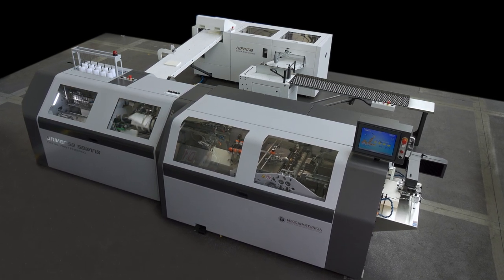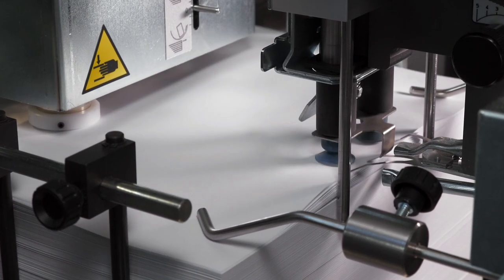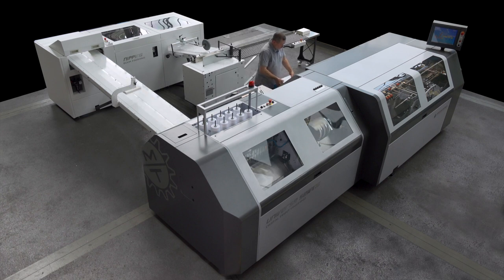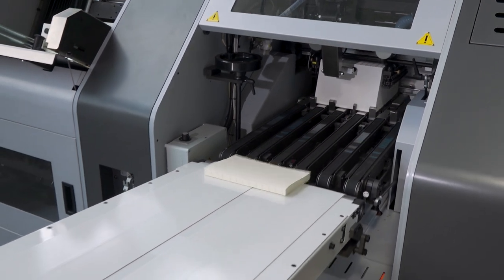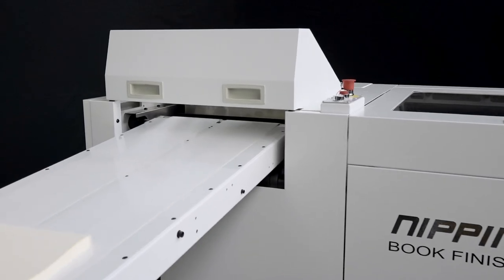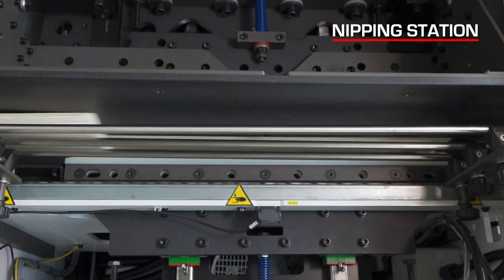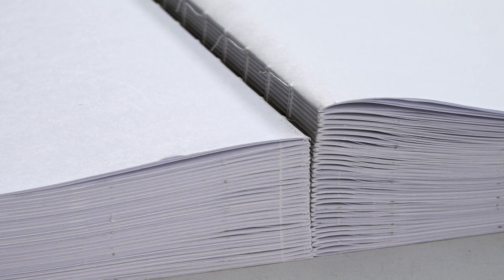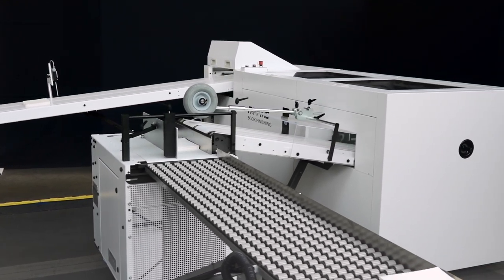Universe and Nipping - Book sewing machine and spine pressing - Bookbinding machine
The solution to integrate book sewing and nipping in one process

Nipping is a book block finishing system, that allows the integration of sewing and nipping in one process.

This is the ideal solution for binders looking for excellence and top quality in book production, especially for high-signature-count books.

The solution presses the sewn book block up to 4.000 kg, reducing the thickness of the spine and making easier the stacking for the remaining finishing operations.

Find out more and download the catalogue at the following